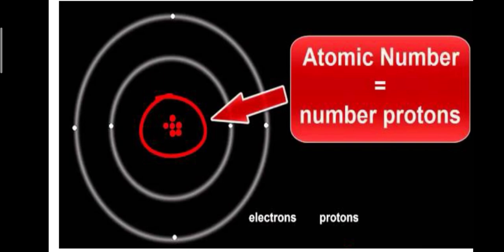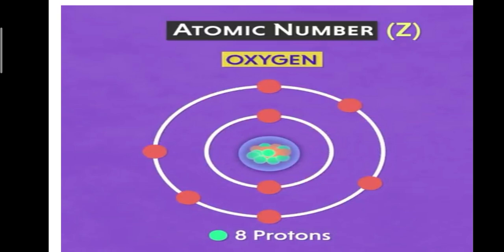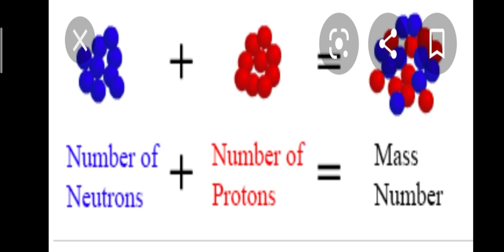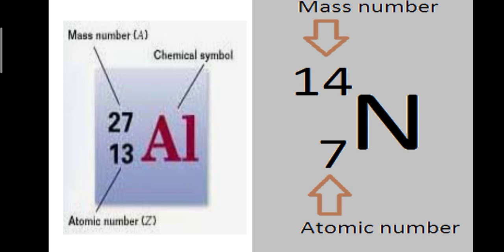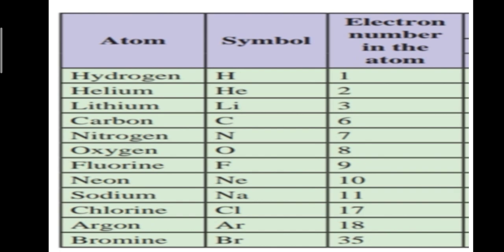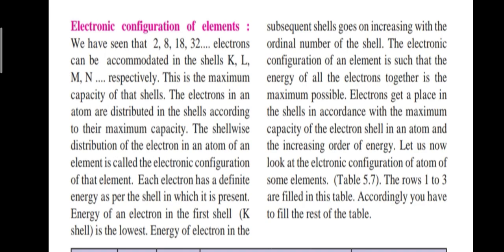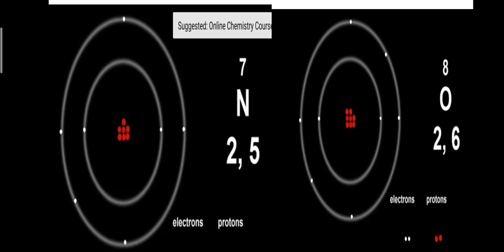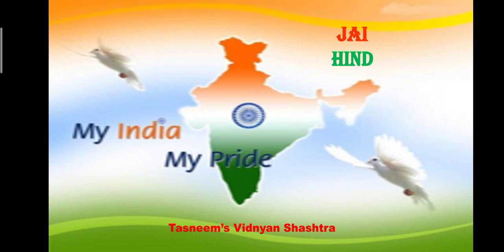Inside the Atom class 8, Atomic number, Atomic mass number, Electronic configuration part 4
Detail explanation of Atomic number, Atomic mass number Electronic configuration by TASNEEM SAIFY through channel TASNEEM's Vidnyan Shastra Ahmednagar